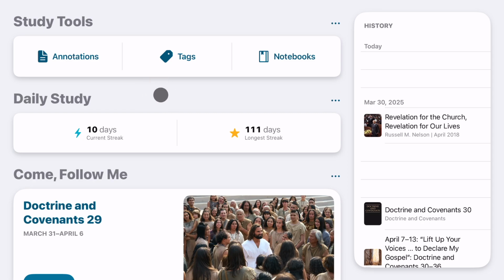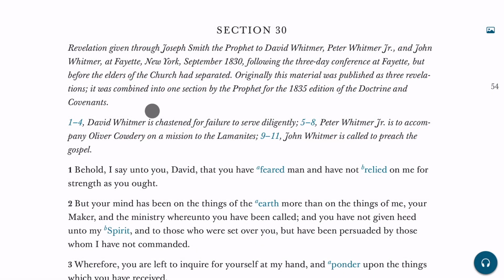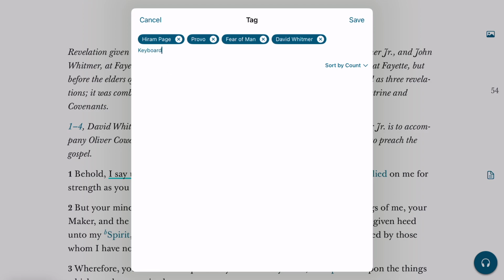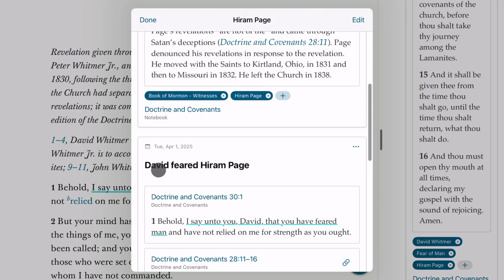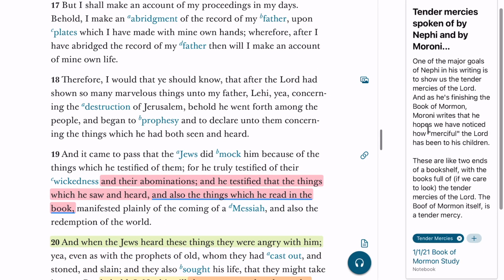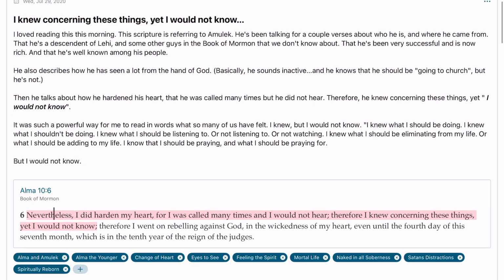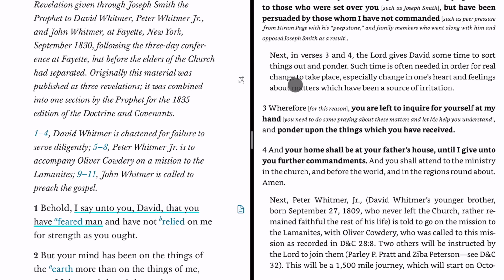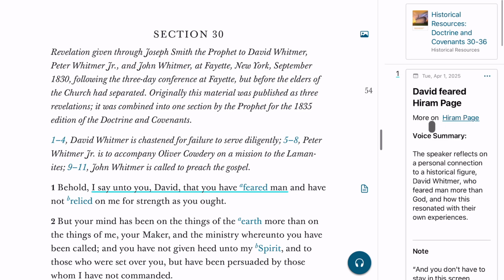Unlocking the Power of LDS Gospel Library - Using Notes, Tags, and More To Help You Study Scriptures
0:00 Gospel Library on an iPad
1:07 - Home Screen and Bookshelf
2:33 - Reorganize Home page
3:42 - Receiving Notifications
4:43 - Multiple Windows, Bookmarks and Search Bar (searching notes)
8:03 - Intro to Annotations, Tags and Notebooks (and why "mark" isn't great)
10:20 - Intro to ChatGPT (a powerful tool to add to Gospel Library)
12:26 - More in depth on Notes, Tags
15:33 - More in depth on Notebooks
18:25 - Links
20:52 - How to find your notes
22:48 - "Related Content"
26:40 - What to do if Gospel Library Freezes (and more on "related content")
28:32 - Using Multiple Marks for one scripture
31:40 - How To Link Within A Note
33:57 - The Real Power of Gospel Library (recording thoughts and feelings)
38:45 - "Cannot Show Content"
41:00 - Rabbit Holes and ChatGPT
43:00 - Split View (Kindle, David Ridges)
45:00 - Active vs Passive Learning (and other resources)
48:00 - Can't type?  Record your voice and get the transcription! (and how to add it into your gospel library)
51:57 - Don't Hurt My Feelings

LDS Gospel Library can be super intimidating and overwhelming. But it is also an extremely valuable tool in enhancing your study of the Gospel of Jesus Christ.  I made this video to highlight some of the ways it can be used and also to decrease the time it takes to learn to utilize them.  We go through most of the features of the app (including notes, tags, notebooks, links) and other helpful tools to make your study very powerful.